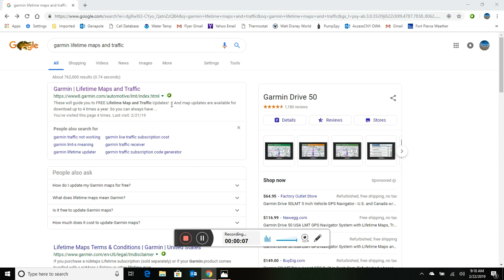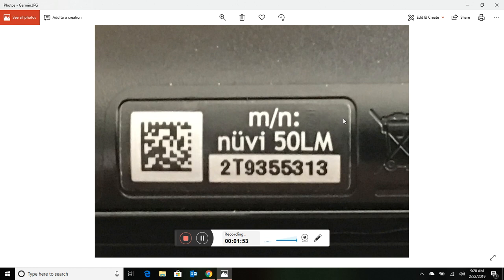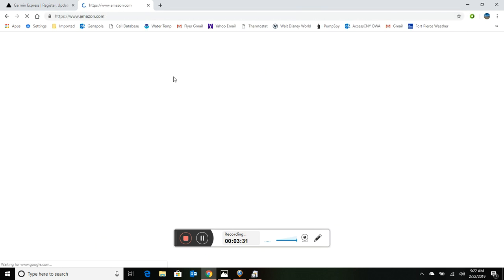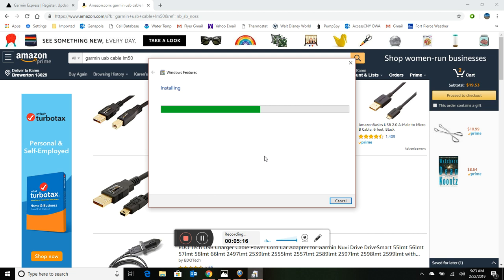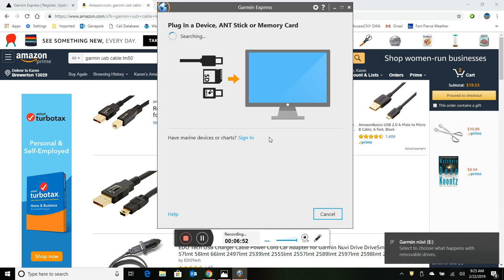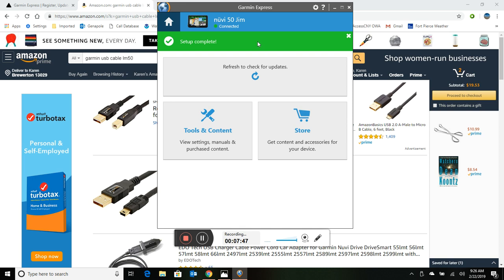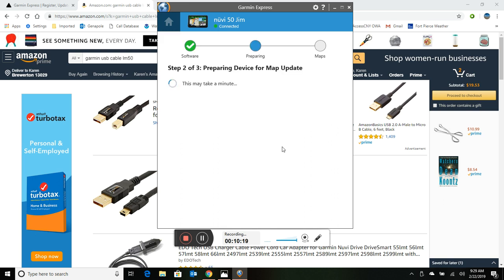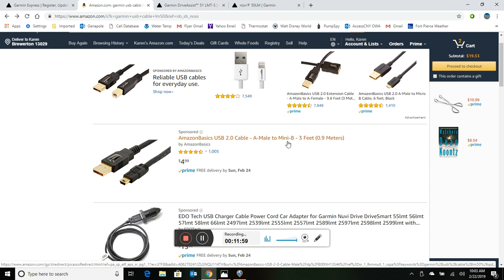Garmin GPS Map Updates / Garmin Express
This easy to follow video is a step by step tutorial on how to update the maps on your Garmin GPS.
If you need a cable to update.

The "Garmin Drive 52" is a very affordable model.
GARMIN DRIVECAM 76 GPS with Dashcam
GPS Hard Case
Sandisk Max Endurance MicroSD Memory Card

I will show you how to download and install the Garmin Express Software and update your Maps to the most current version.